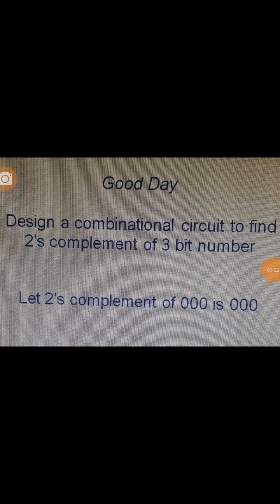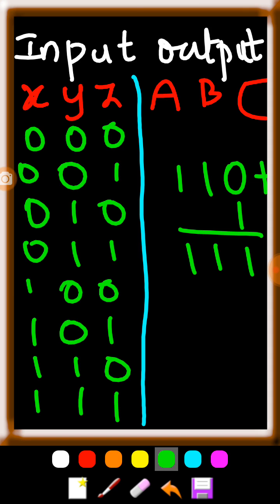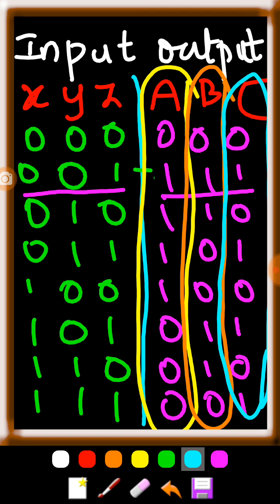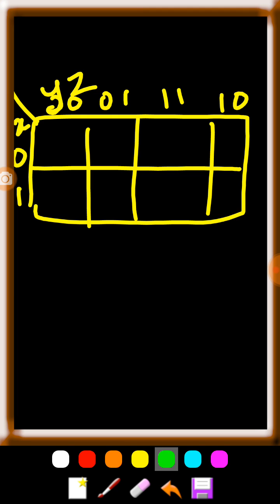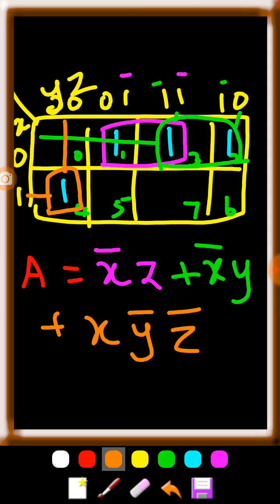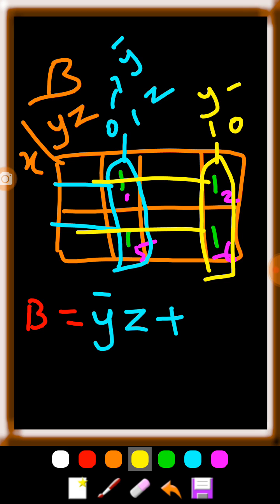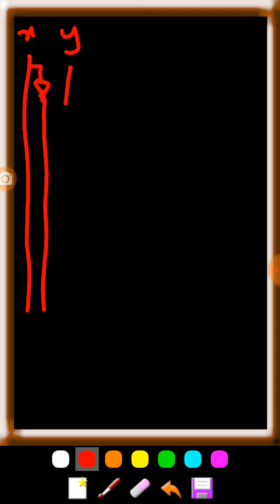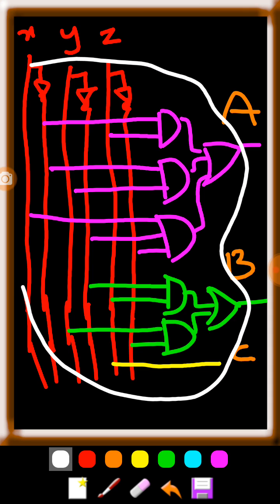Combination circuit to obtain 2's complement of 3 bit number